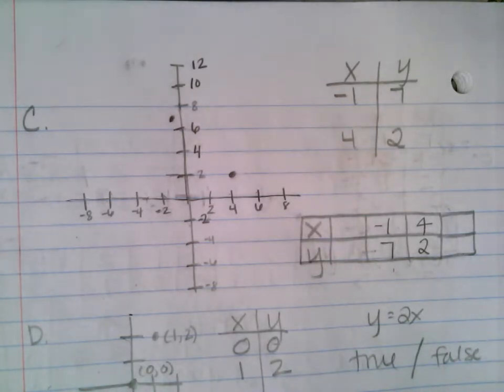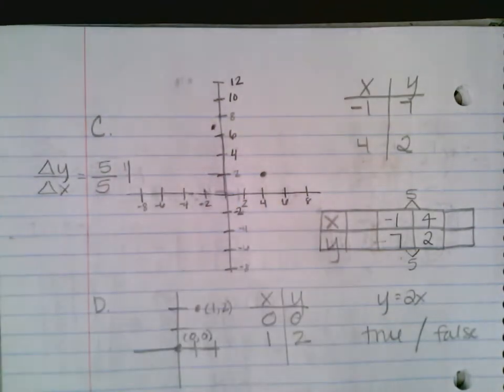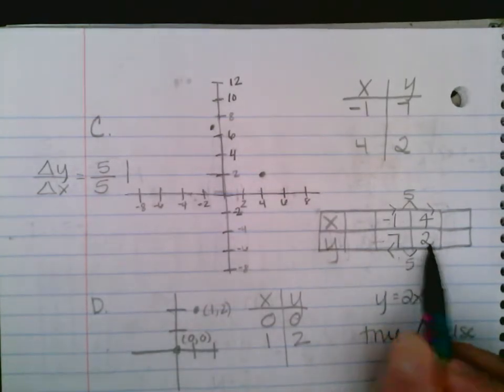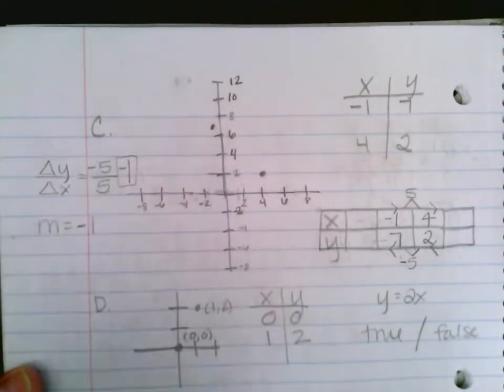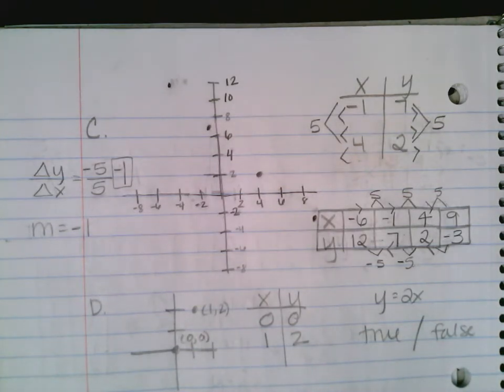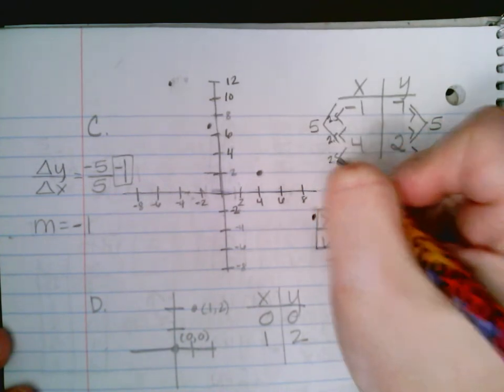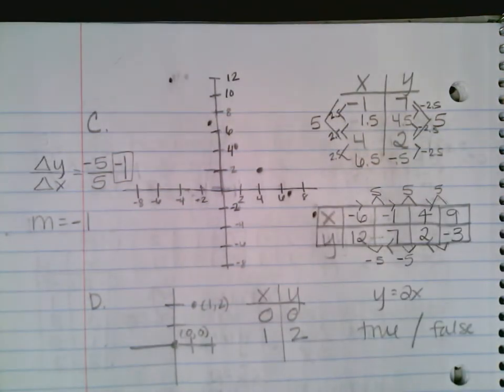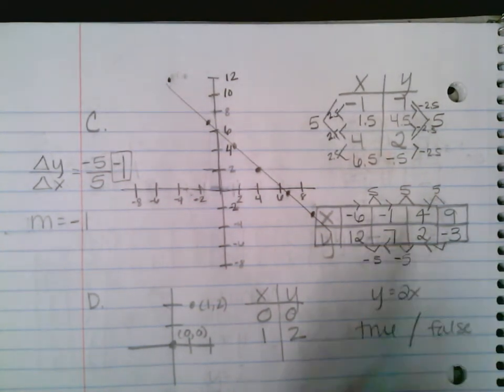TWMM 2.2 C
Here is me describing how to do TWMM Investigation 2.2 Problem C
two different ways!